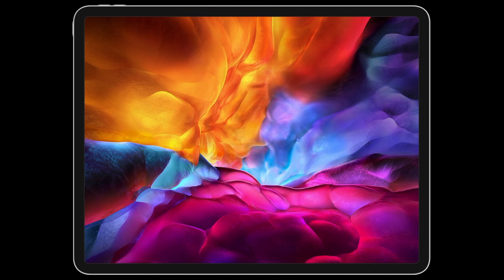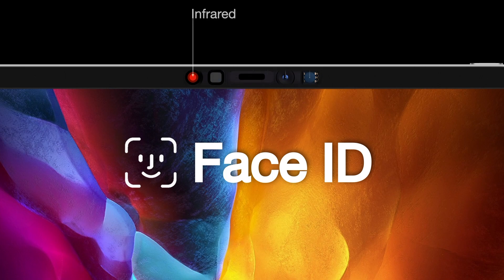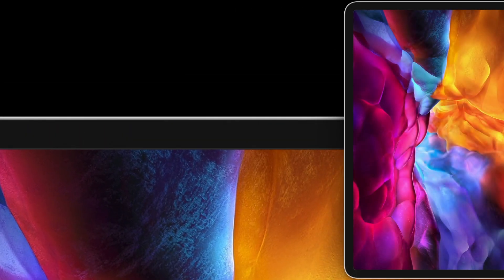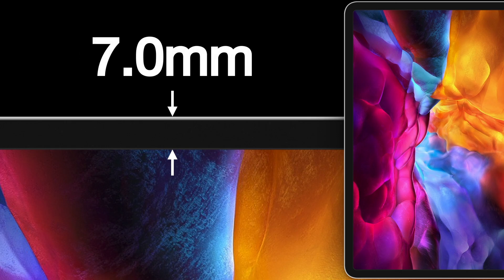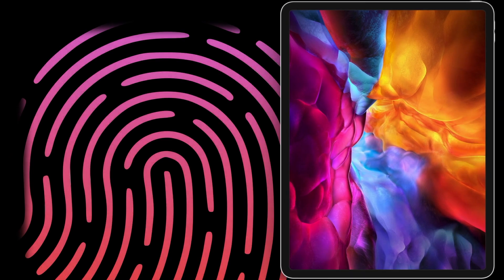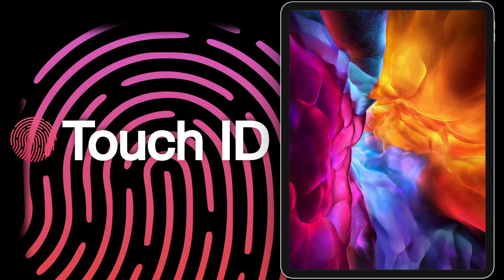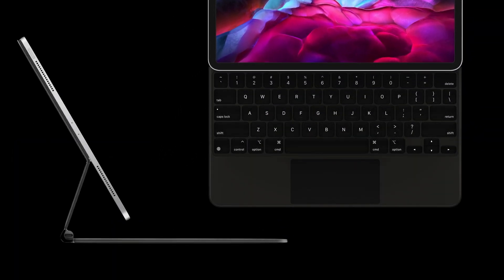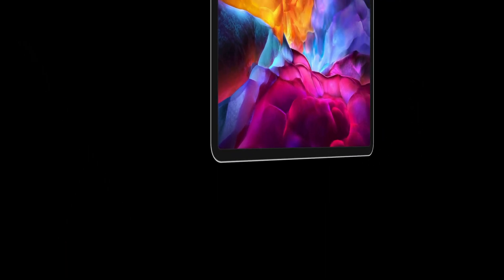iPad Pro 2021: What's Missing?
This video delves into what features and upgrades the 2021 iPad Pro will likely miss out on when released.

0:00 Intro
0:14 FaceID
0:44 Design
1:18 TouchID
1:34 Processor
1:51 Cameras
2:05 Magic Keyboard
2:15 Display
2:35 Summary